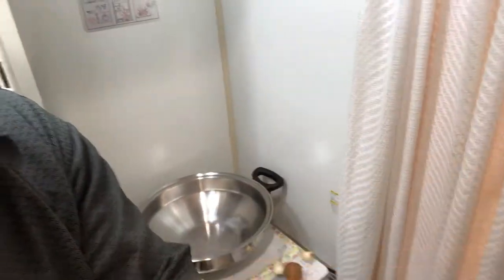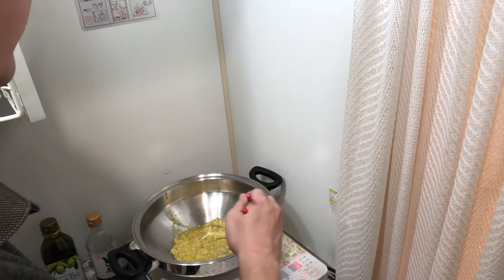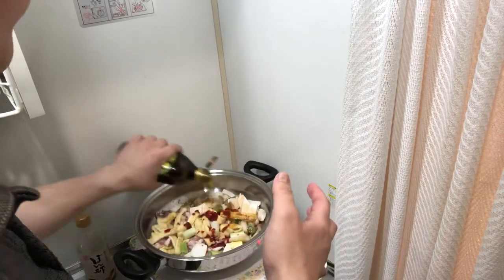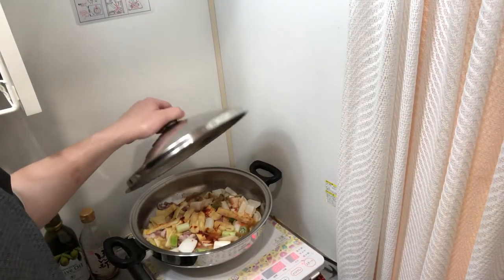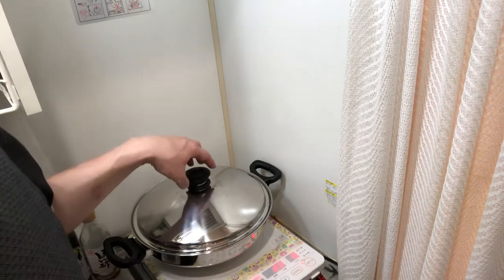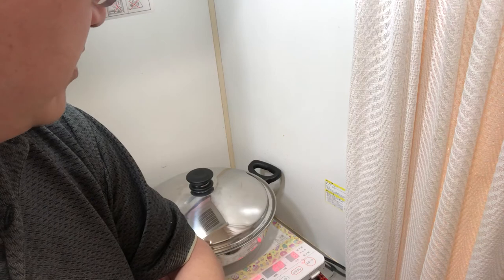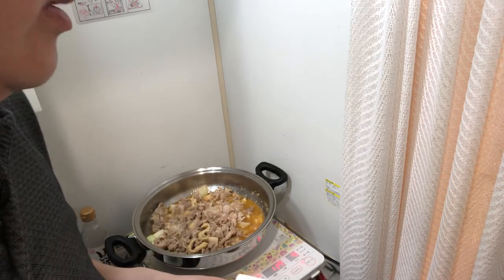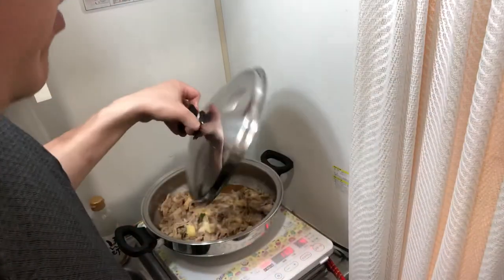Braised Pork & Ginger (Buta No Shogani) 豚肉の生姜煮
Ingredients:
2-pounds of thinly sliced pork, cleaned/detoxed.
2-cups of julienned fried tofu.
2-cups of julienned mushroom.
1-cup of Welsh onion, diced.
1-tablespoon of grated fresh organic ginger.
1-tablespoon of grated fresh organic garlic. (Optional)
1-tablespoon of sake or gin.
2-tablespoons of organic olive oil.
1-tablespoon of organic hot sauce.

Instructions:

Detox meat and veggies. The instructions can be found in my BitChute page.

Pour the olive oil and then add ginger and garlic into a frying pan. And then throw the rest of ingredients into it. Cook it for about 20-minutes with medium high heat. Cooking durations may varies depending on the cookware of your choice.

Then ready to dig in!

Cheers to our great health!

So you won’t be missing the forthcoming cooking shows!